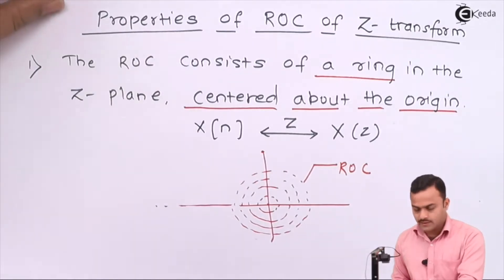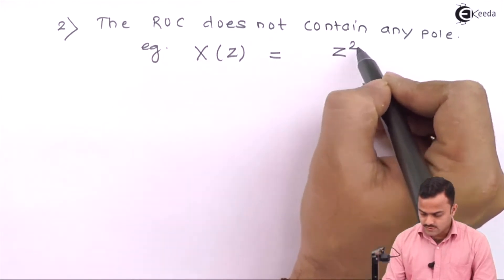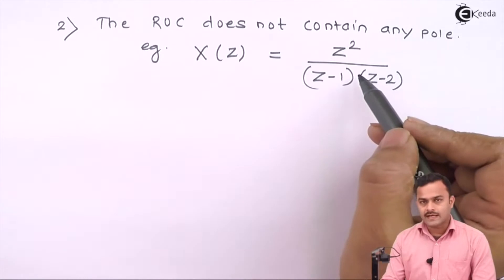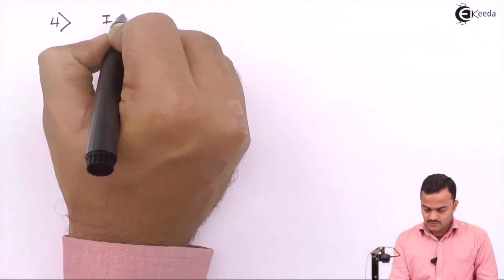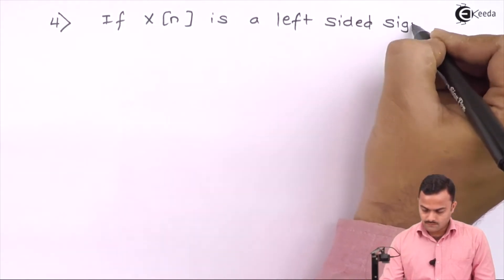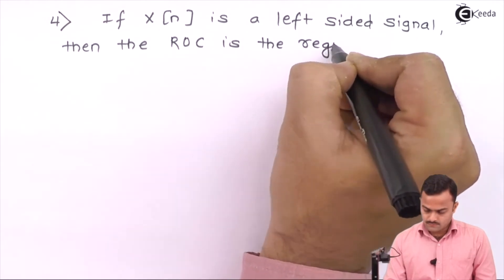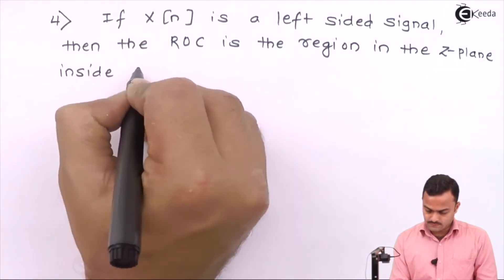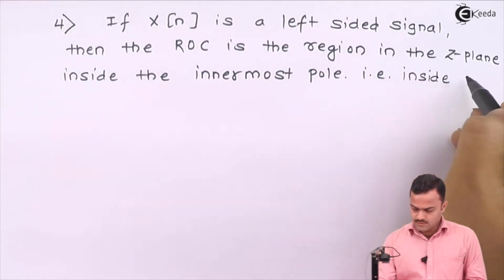Properties of ROC of Z-Transform | Signals and System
Unlock the world of Z-Transform in Signals and Systems! Delve into the intricate realm of Properties of ROC (Region of Convergence) with this comprehensive tutorial. Understand the fundamentals, significance, and applications of ROC in Z-Transform, unraveling its key properties in just one video. Perfect for students, enthusiasts, or anyone seeking clarity in Signals and Systems. Dive deep into this foundational concept, empowering your understanding of Z-Transform effortlessly! Join us for an illuminating journey through the Properties of ROC, unlocking the essence of Signals and Systems in a concise and informative 100-word tutorial!

Happy Learning.